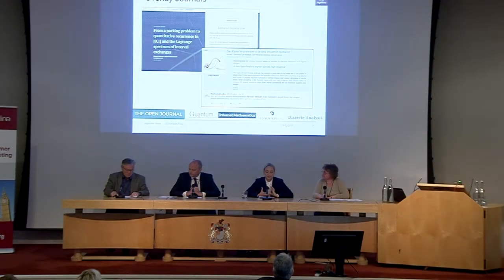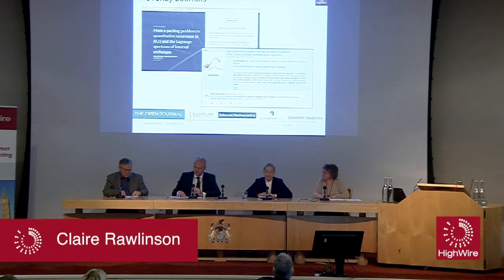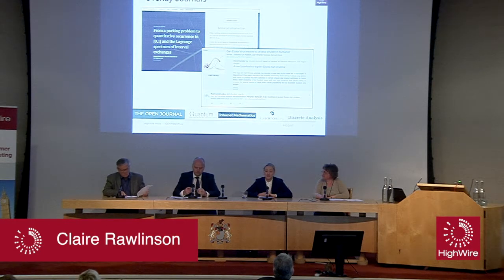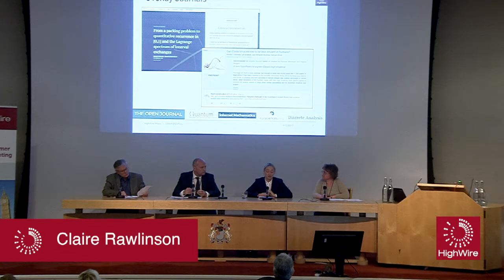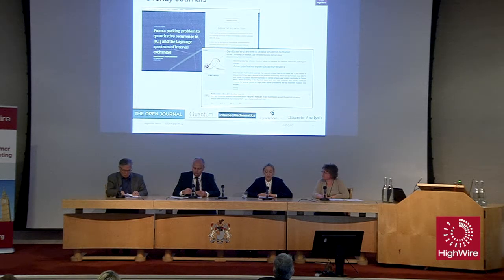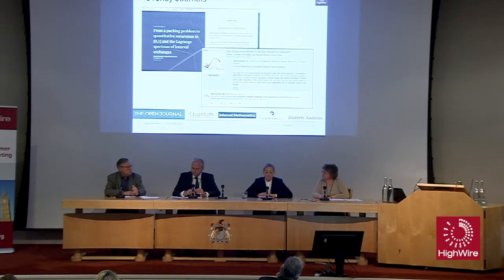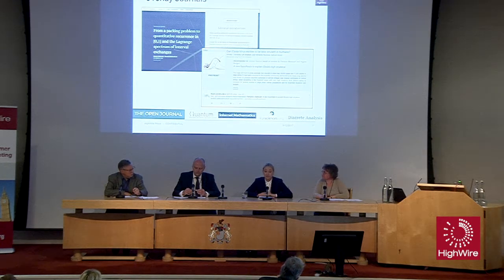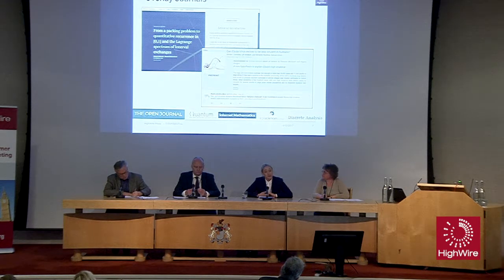Overlay Journals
Emerging trends in academic publishing: Overlay journals.